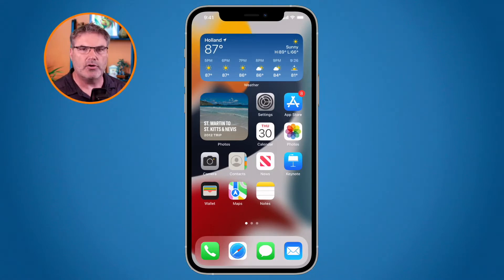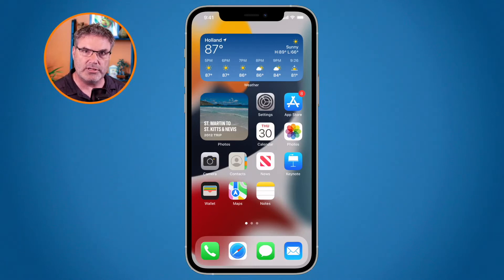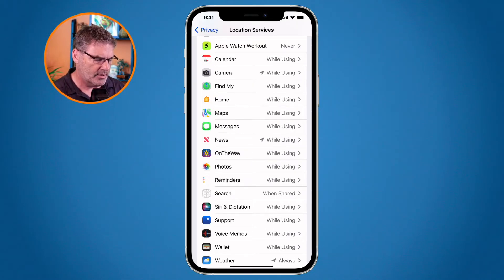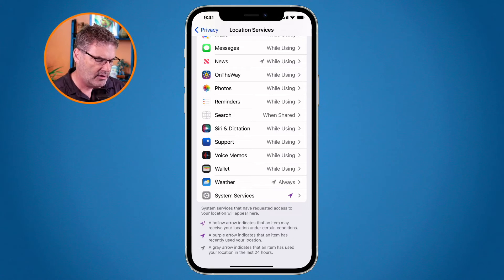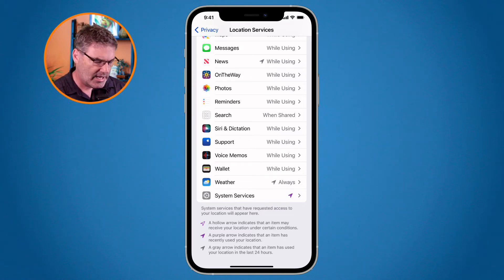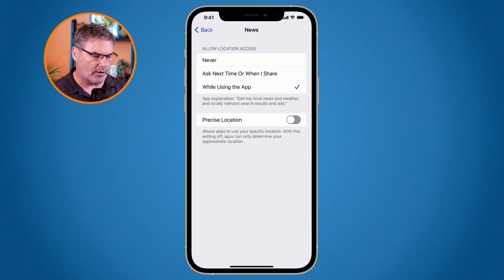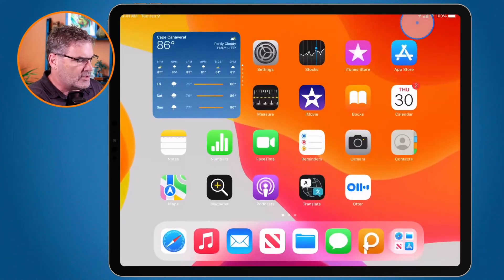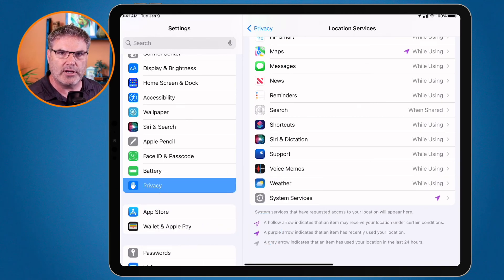Learn how to which apps are tracking your location on the iPad and iPhone.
With the iPad and iPhone, not only can you see which apps are tracking your location, but you can also see when they are allowed to track you. In addition to that, you can change when they track your location. Learn how to see which apps, as well as control when an app, tracks your location in this video for Privacy and Security on the iPad and iPhone.